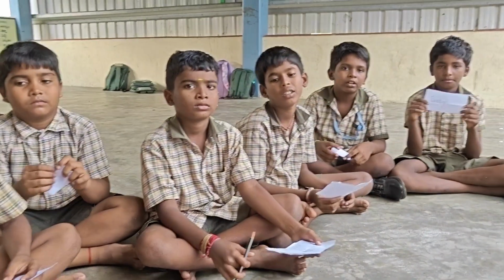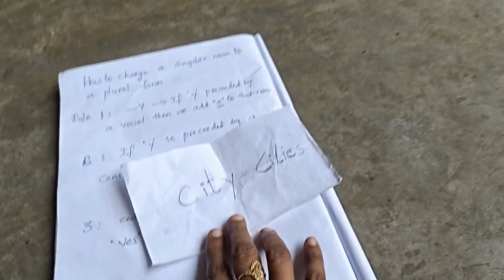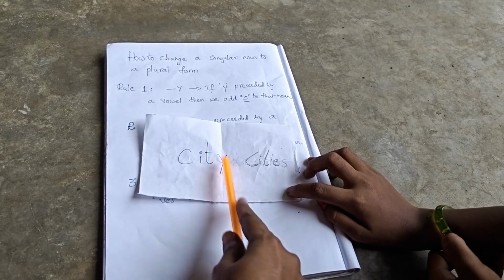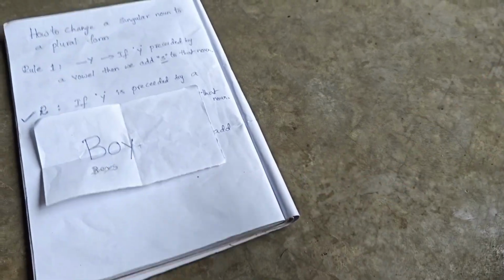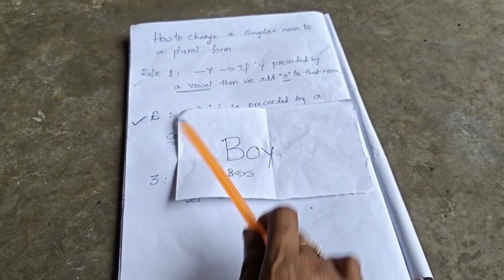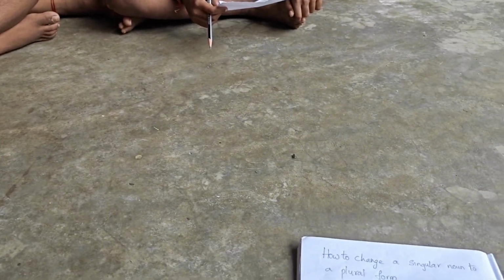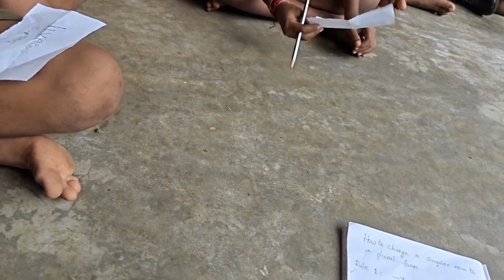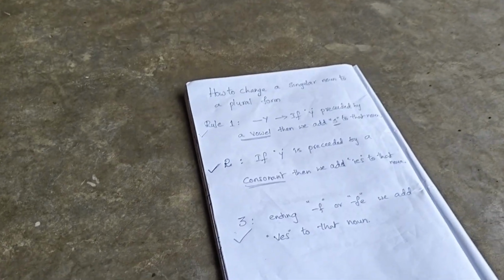How to change a singular noun to a plural form. ,3:rules youtube shorts yt shorts # shorts feed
How to change a singular noun to a plural form. ,3:rules

this a very useful video to a teacher to teach the students, how to change a singular noun to a plural form.From this video then have clear idea on singular and plurals.This  learning by doing method is  very helpful to the children.